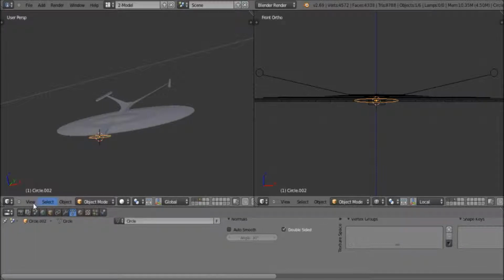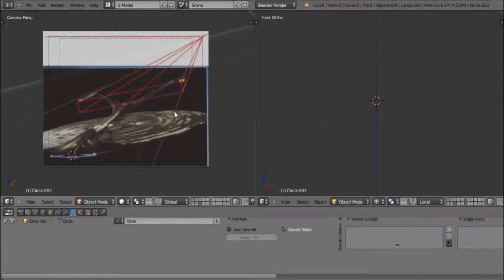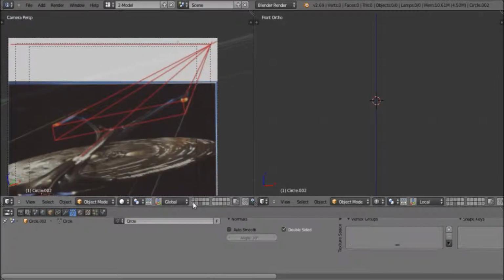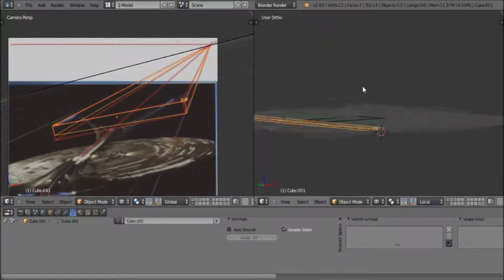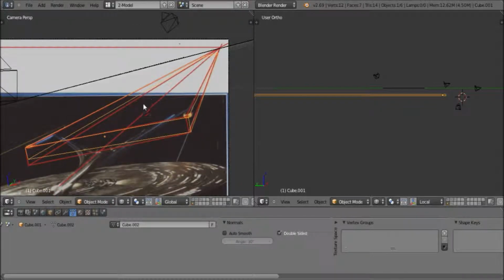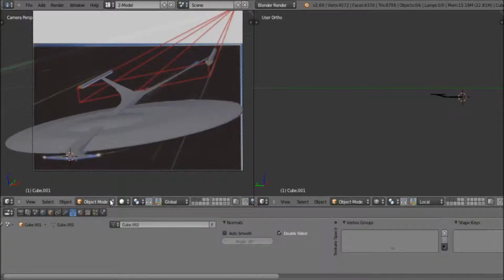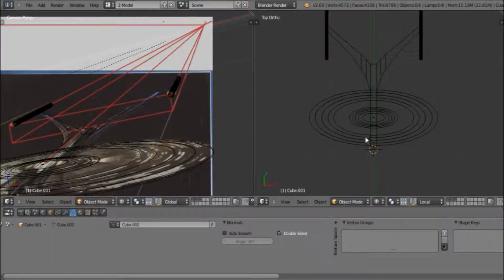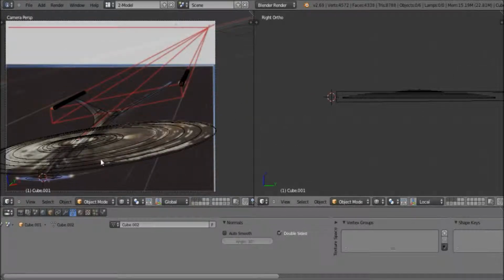Constructing the Enterprise J (Quick update)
Hello everyone, this is Bbeltdan.  I just wanted to give you a quick little update on why I am now almost needing to restart the project yet again; and it all has to do with camera angles.  This time I think I do got it.

Link to the video showing you how to line up a camera from a picture: